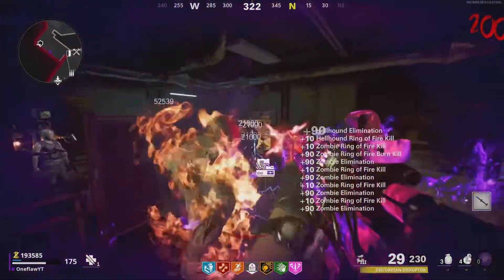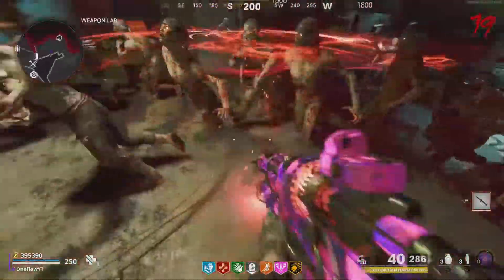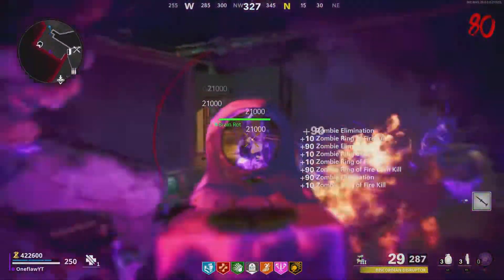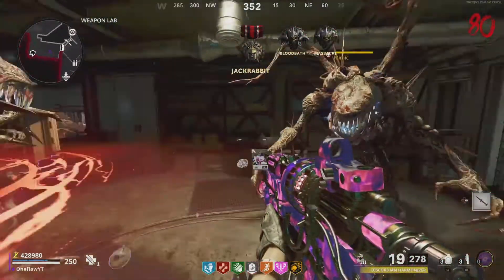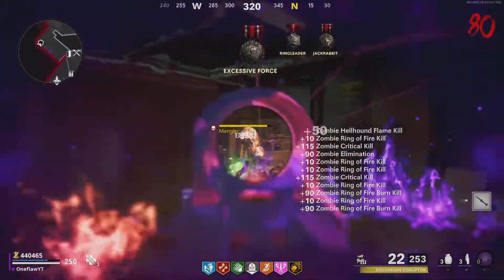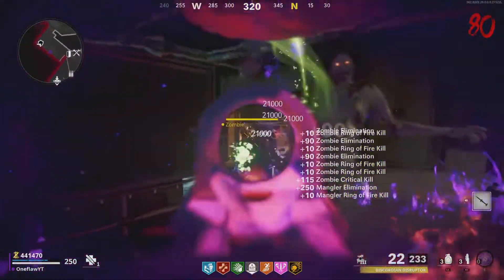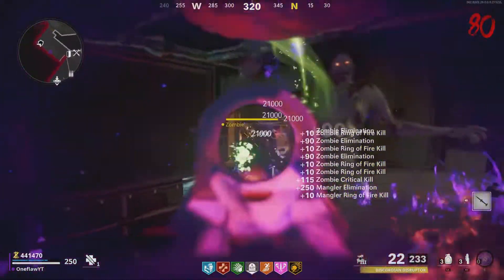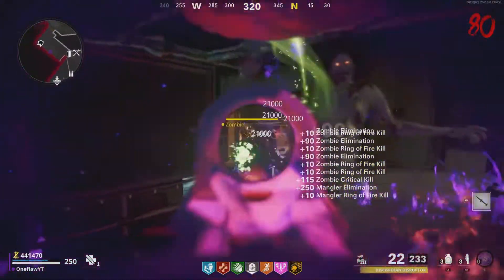Fast Round 100+ Strategy Firebase Z!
If you see this, your a legend!